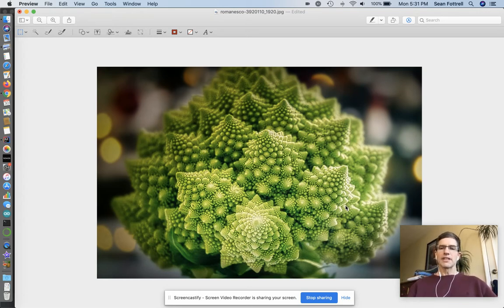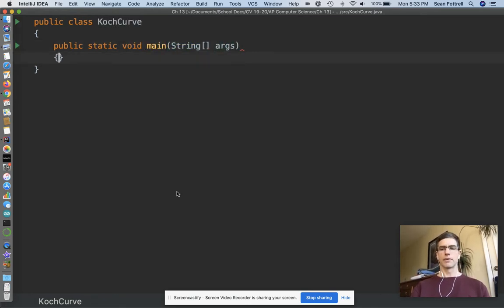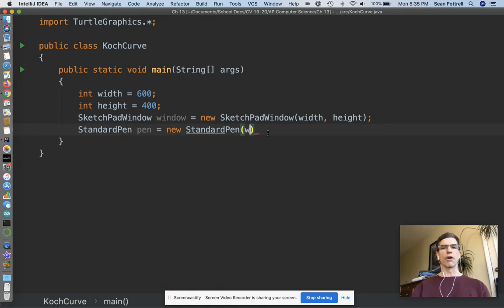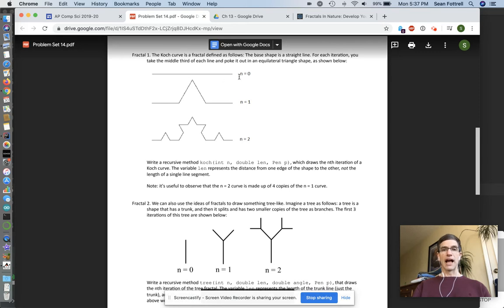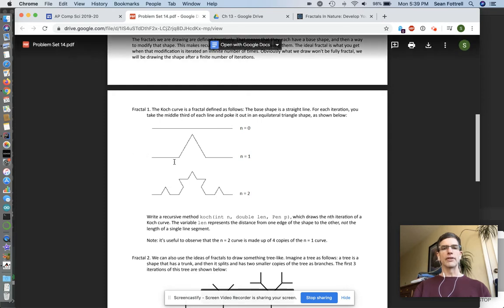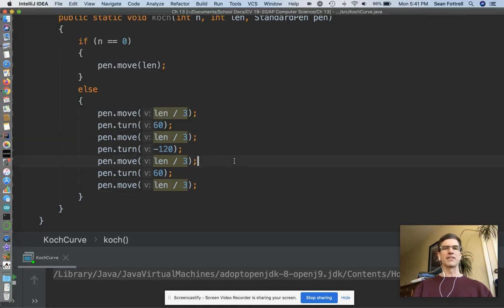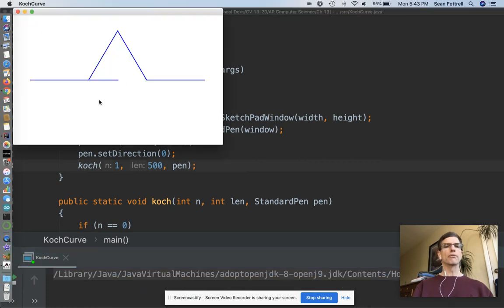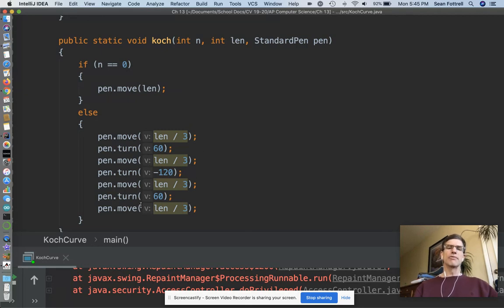Koch Curve, Part 1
Writing Java code to draw the Koch Curve using TurtleGraphics